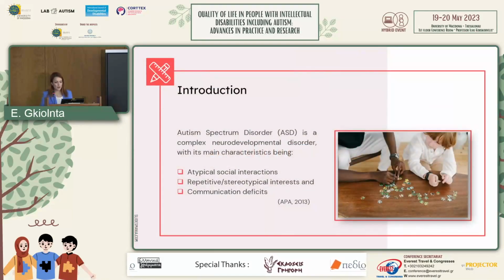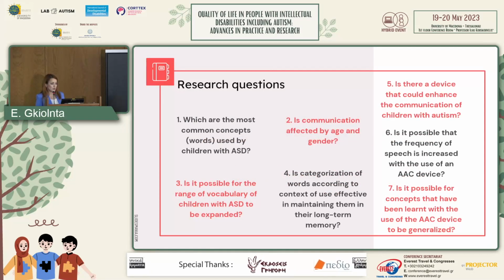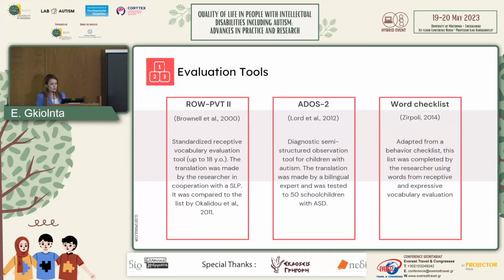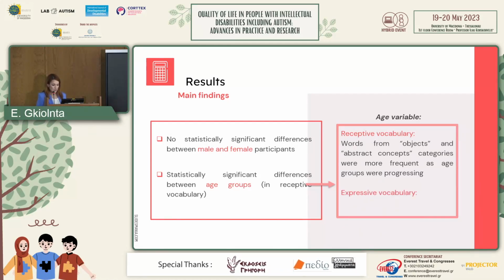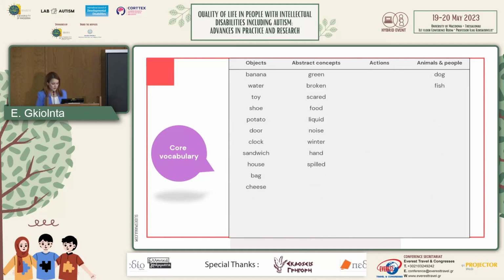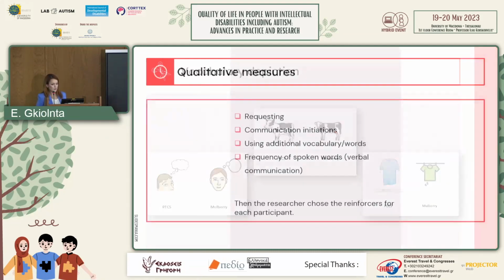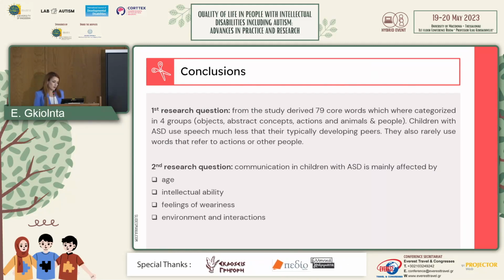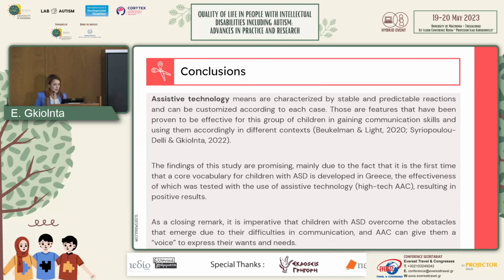Quality of life in people with intellectual and d. d.,Gkiolnta